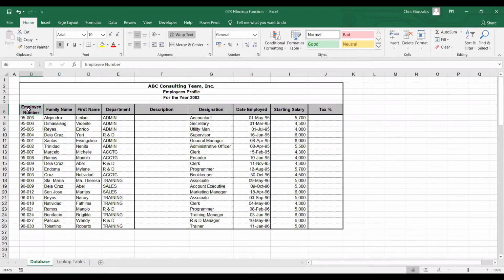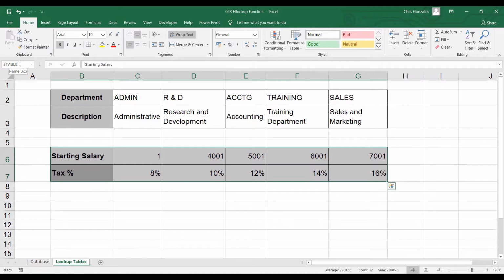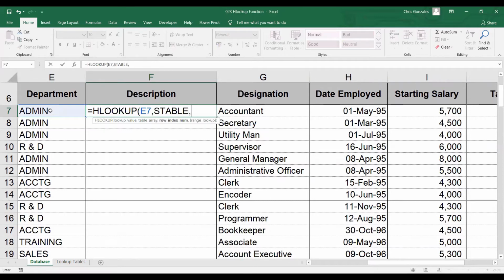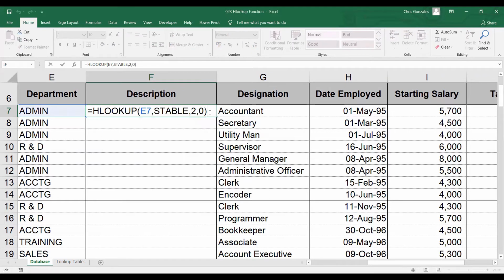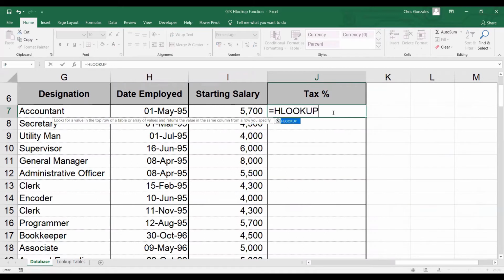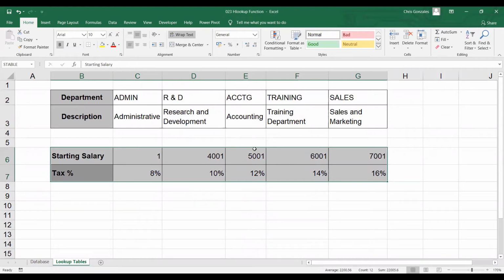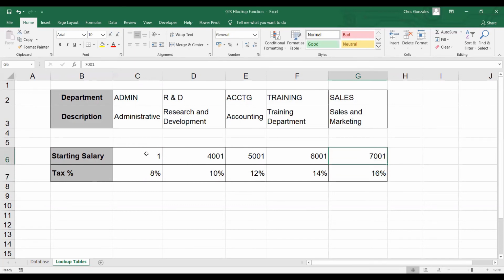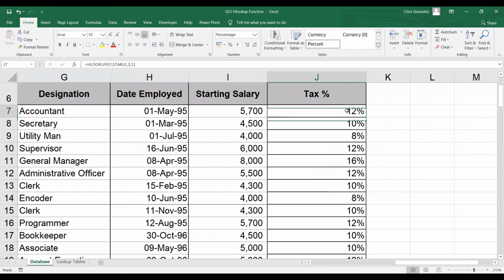Excel Tutorial No 025 Excel Hlookup Formula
In this video you will learn how to use Hlookup Function in Excel using approximate and exact match range lookup